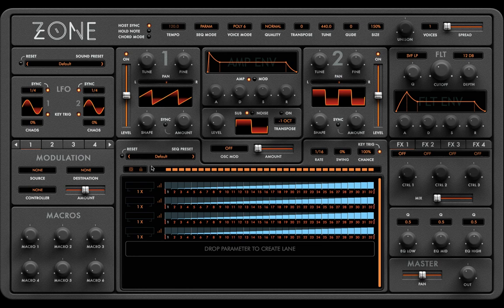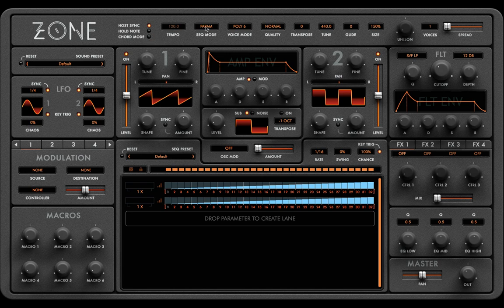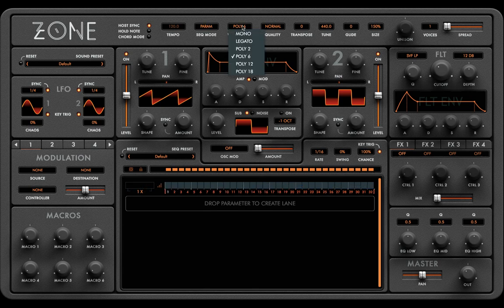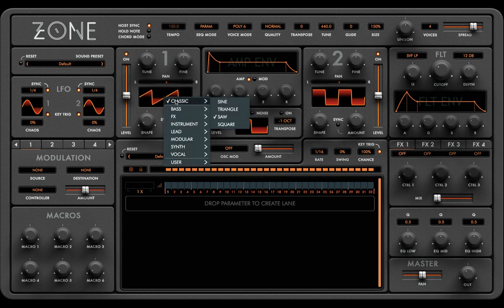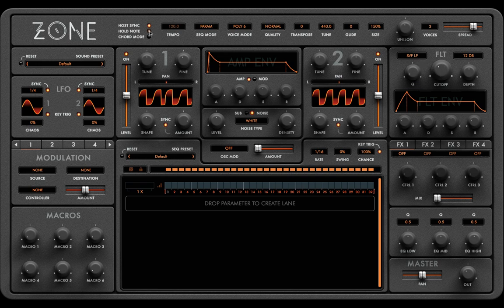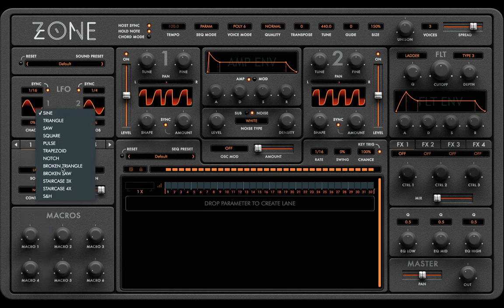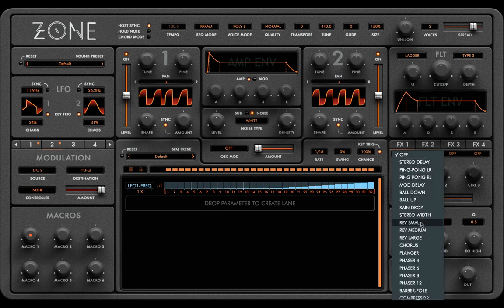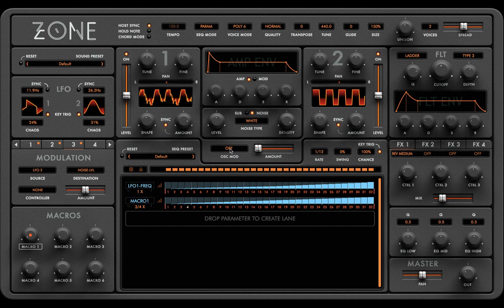Audiaire Zone Tutorial - (Part 1) Getting to Know Zone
This is the first of a two-part series outlining the features of Audiaire's Zone synthesizer. In this part, Sharooz steps us through basics of the User Interface (UI) and the synth section.

Zone is a unique software synthesiser that encourages complex sound design in a musical way, showcasing the beautiful idiosyncrasies seldom seen in digital instruments.
At the heart of Zone is a powerful parameter sequencer that allows virtually every control to be assigned to and modified by its own independent sequencer lane, with unlimited lanes, each running at their own unique rate and number of steps.

About Audiaire

Audiaire is a new music creation startup established in 2018 with studios in London and LA. Audiaire is the brainchild of Sharooz Raoofi, founder of Sample Magic, Attack Magazine and Sounds to Sample. With 20+ years of music industry and producer experience, Sharooz has received numerous accolades, having worked with artists such as Moby, Robyn and Craig David, and contributed to creator tools from Apple, Roland, Ableton and Korg.